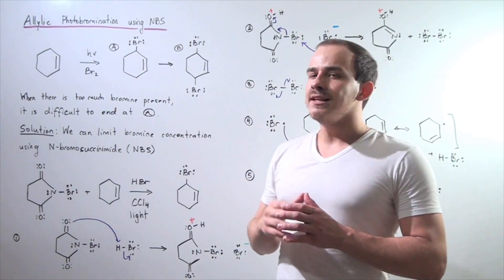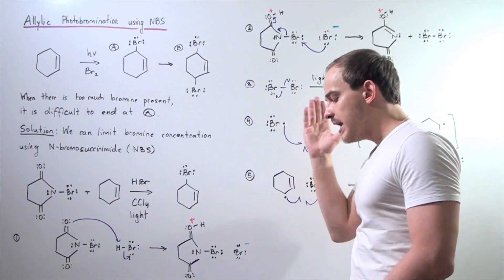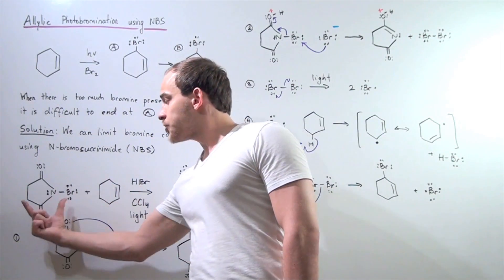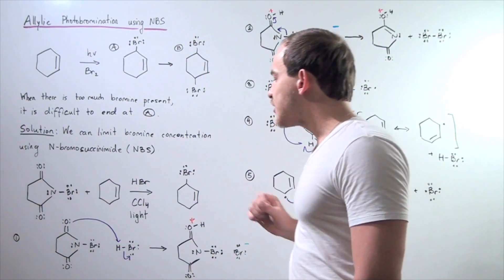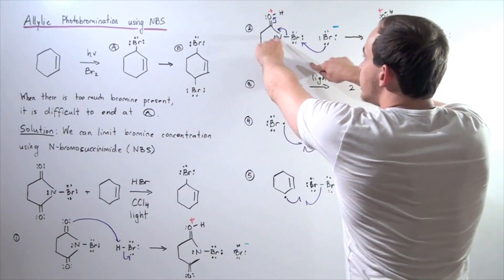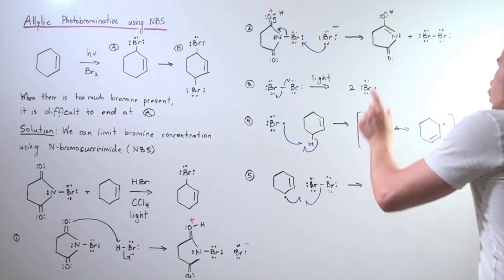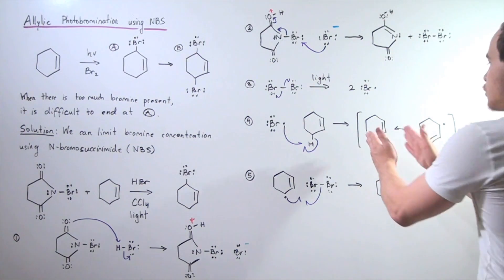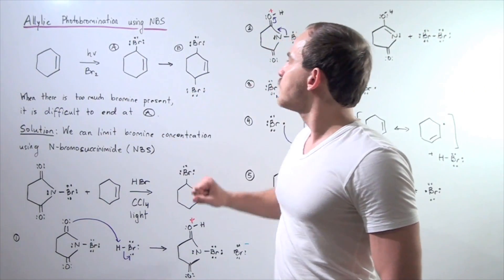Allylic Photobromination using N-bromosuccinimide